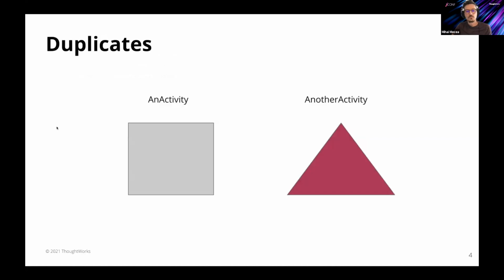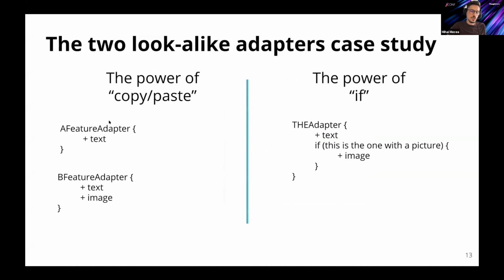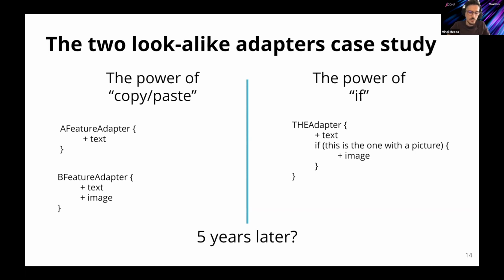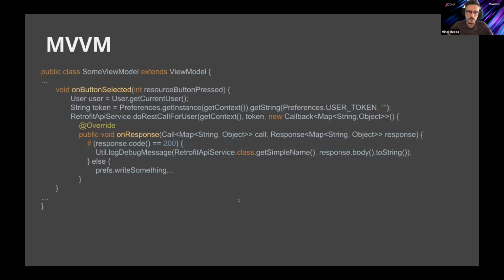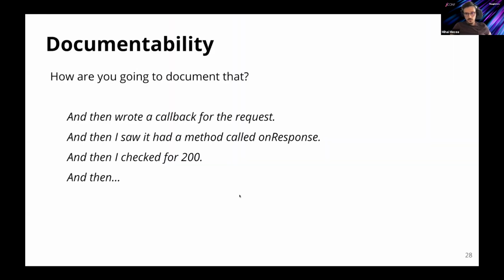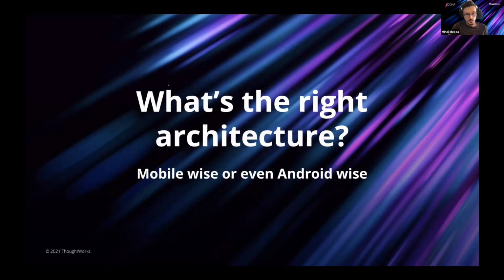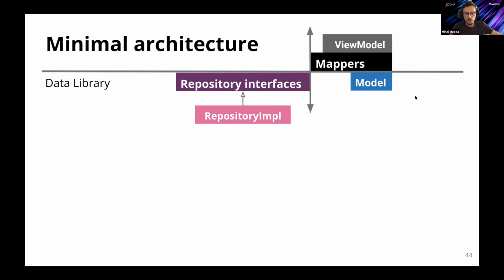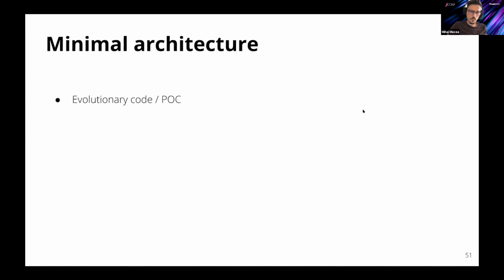MVVM is not an architecture - Mihai Mecea | XConf Europe 2021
MVVM is not an architecture - Mihai Mecea

A lot of materials on the internet are praising MVVM as an architectural solution for mobile apps. While MVVM might work for smaller applications it is just a presentation pattern and it will quickly show its limits if used alone once your application starts evolving and the size of the team working on it grows. My personal records using this approach in the past for developing Android applications clearly show that you will hit the limit quite fast and you need a broader architectural approach to make your code evolvable and maintainable over time. The goal of this talk is to explore how MVVM fits into the bigger picture of Clean Architecture and how a minimal approach to implementing this would look like.